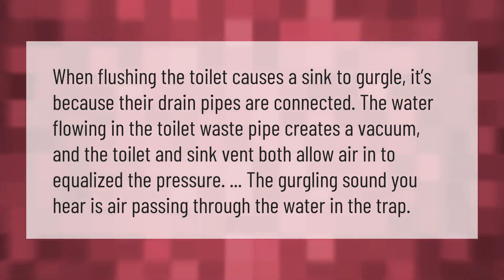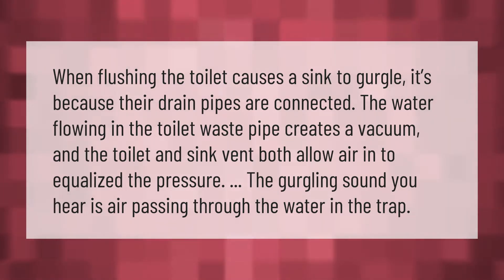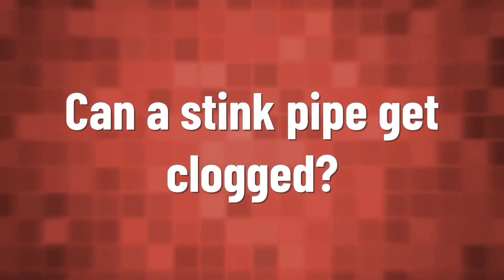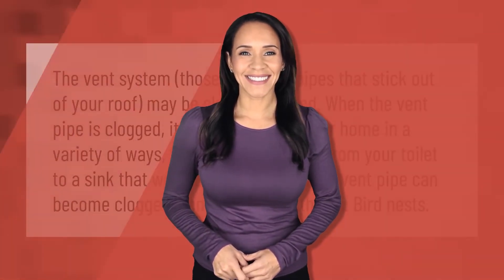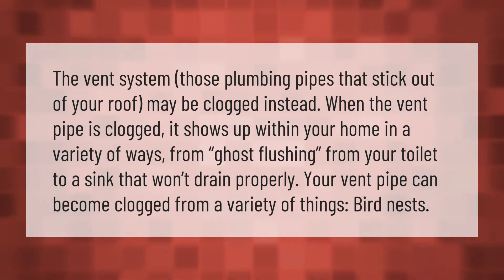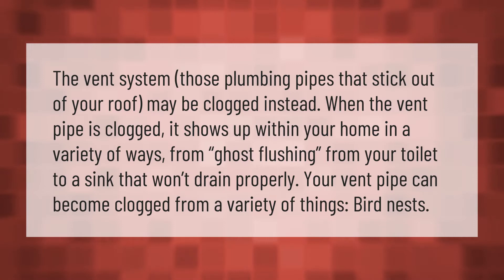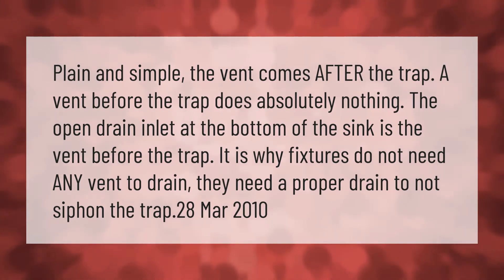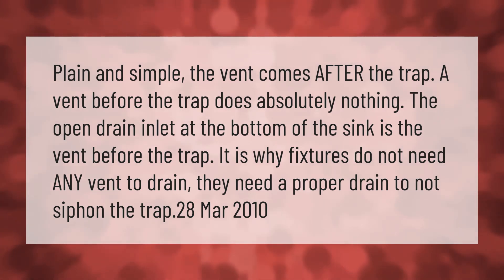Why do I hear gurgling in my sink when I flush the toilet?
00:00 - Why do I hear gurgling in my sink when I flush the toilet?
00:38 - Can a stink pipe get clogged?
01:11 - Does the vent go before or after the P trap?

Laura S. Harris (2021, March 8.) Why do I hear gurgling in my sink when I flush the toilet?
    AskAbout.video/articles/Why-do-I-hear-gurgling-in-my-sink-when-I-flush-the-toilet-228704